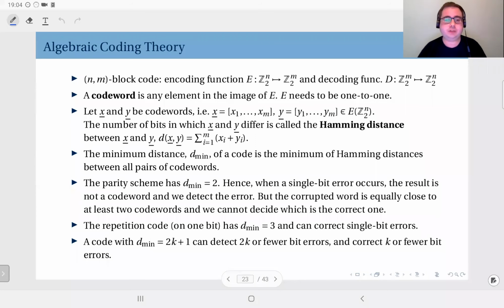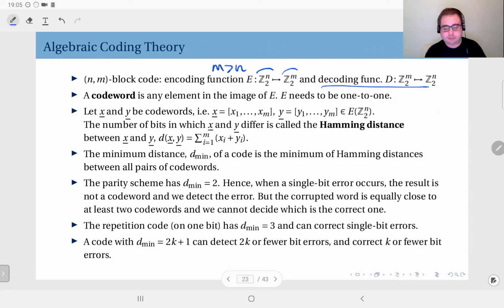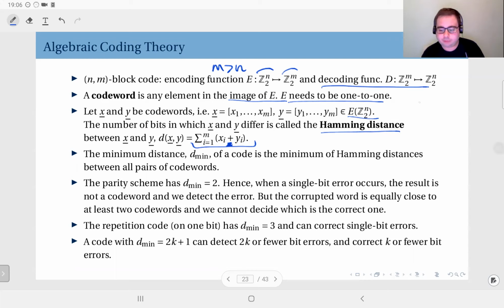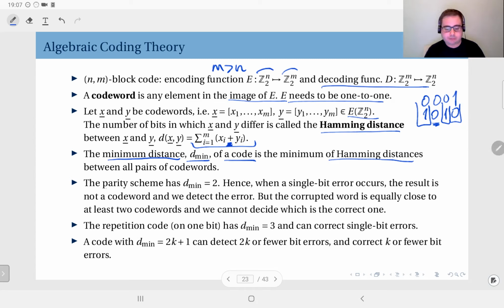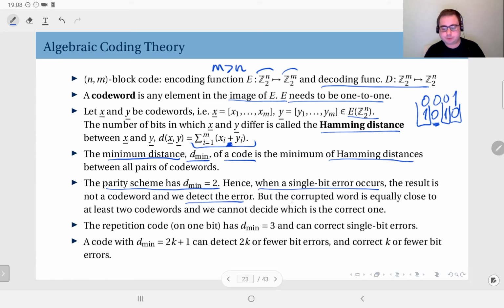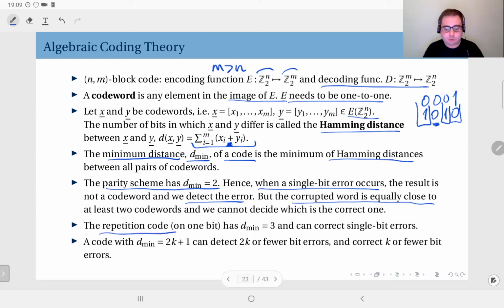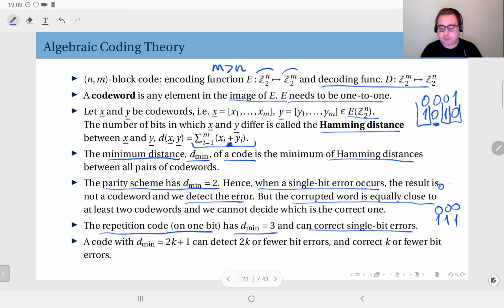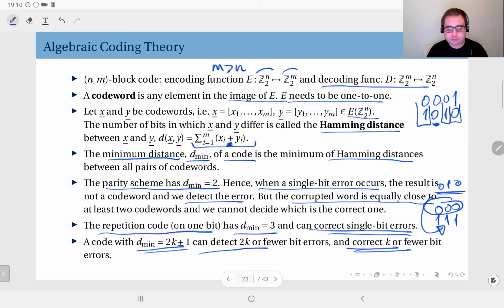05.08 Algebraic Coding Theory: Hamming Distance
The definition of Hamming distance, and what it represents.